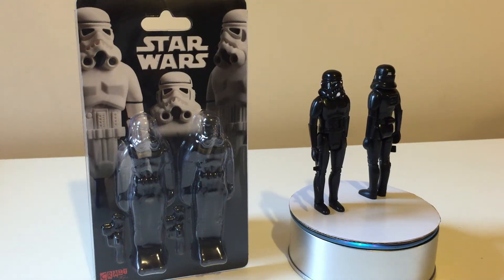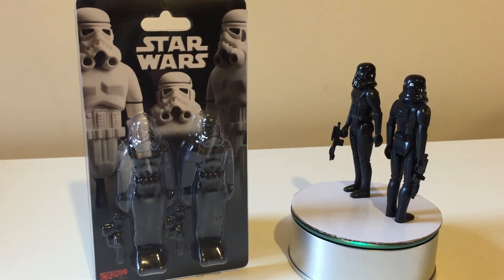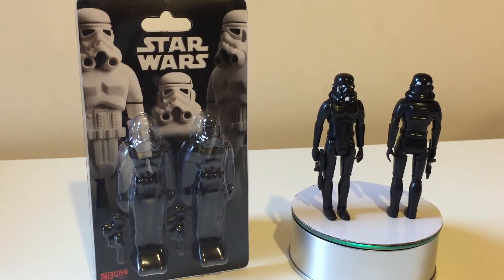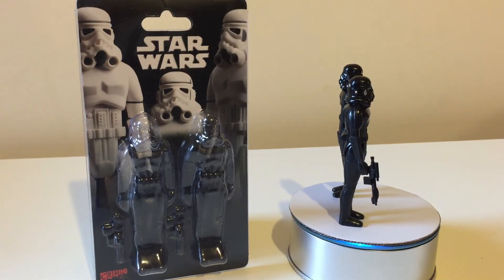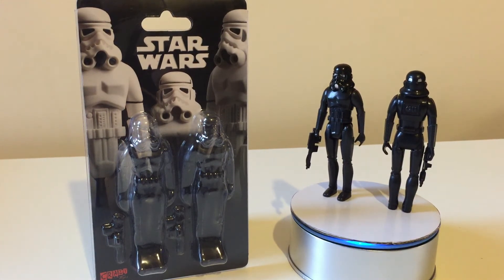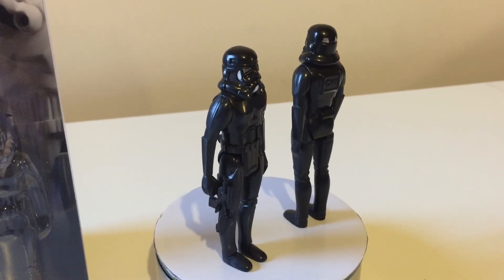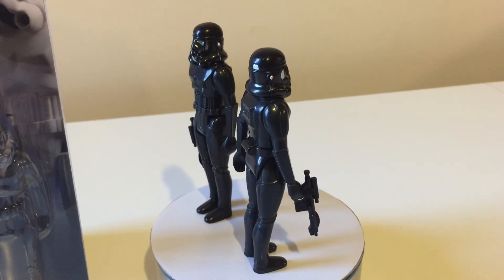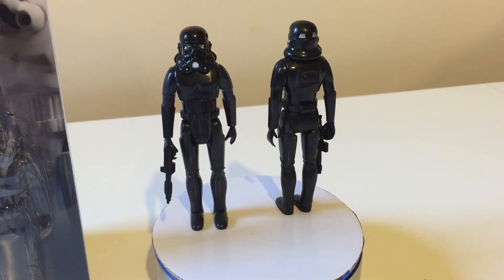VINTAGE STAR WARS SHADOW TROOPERS - BOOTLEG STORMTROOPERS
These were great Christmas gifts from my wife. They look great!